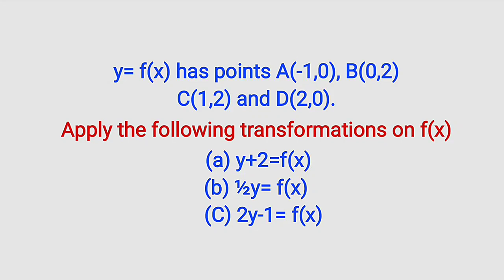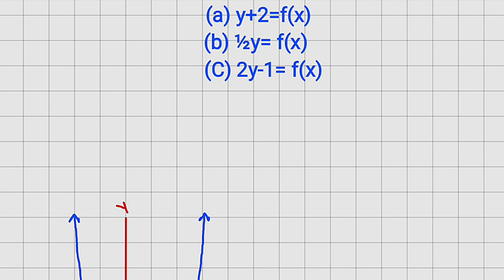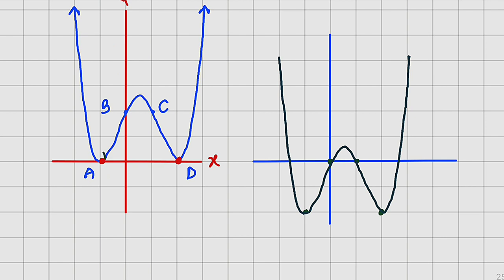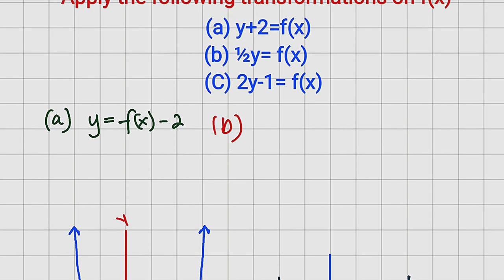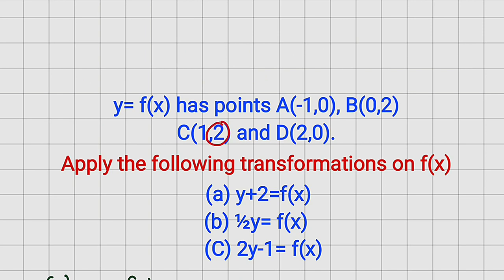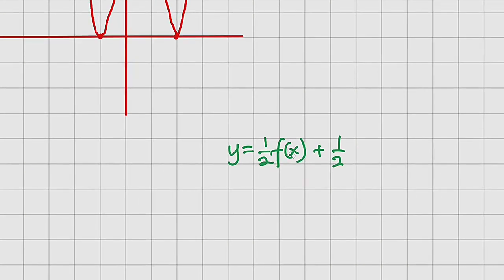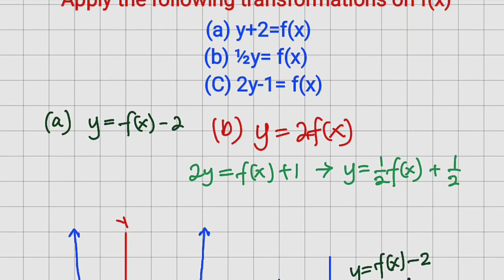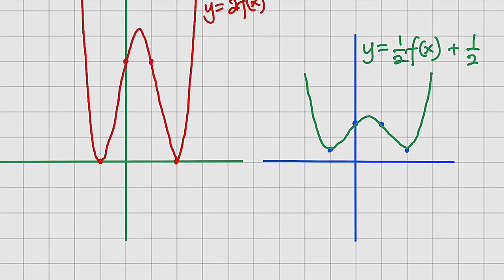Vertical Shift, Stretch and Compress